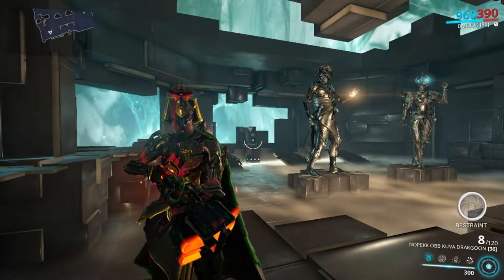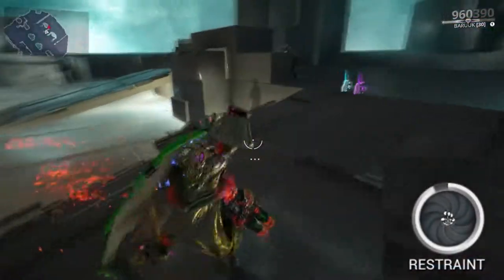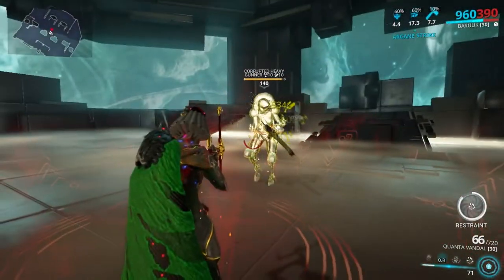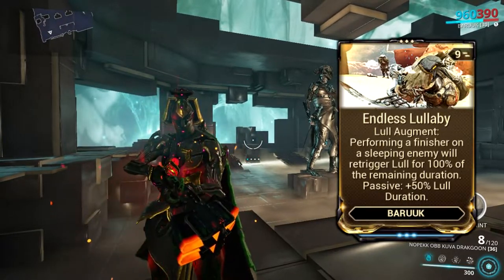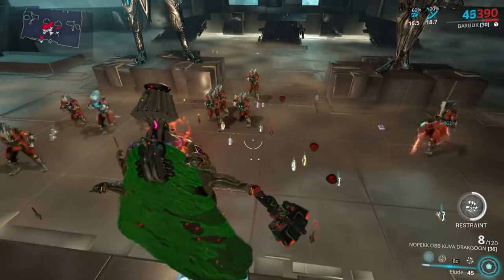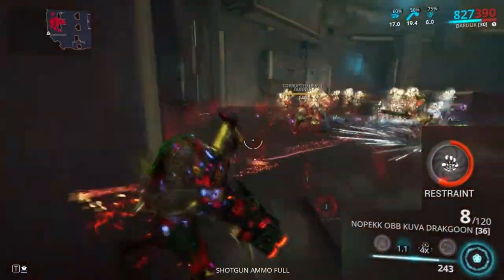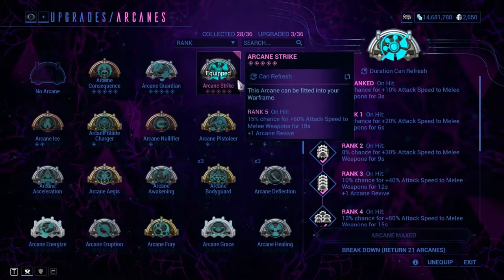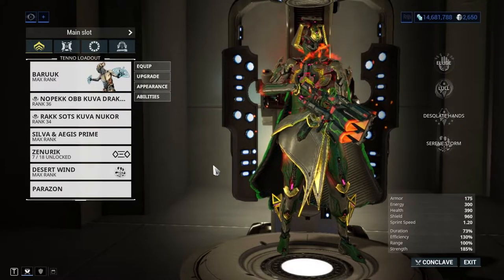Warframe | How to Baruuk? A Guide on Using The King of Warframe!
How to play Baruuk? a full walk through all Baruuk abilities in great Details!

All the recording and editing done by me.